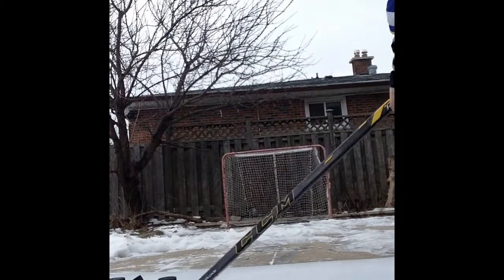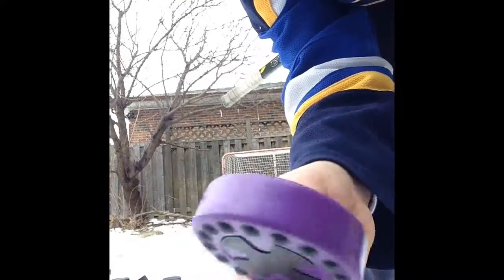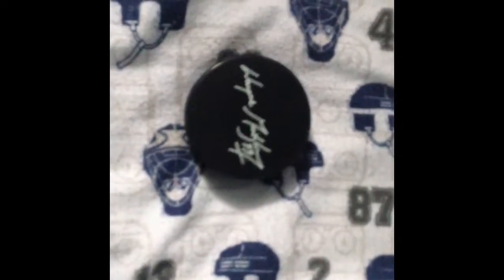Shooting With Tack Stick